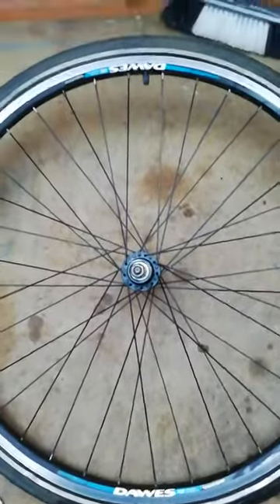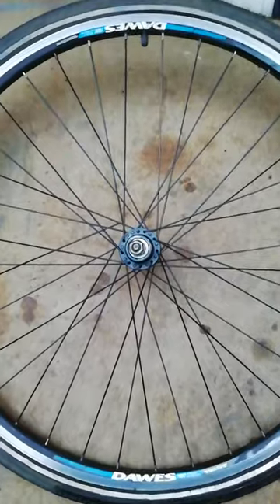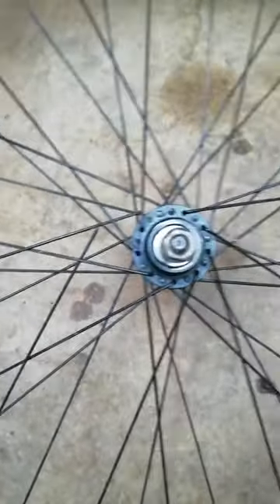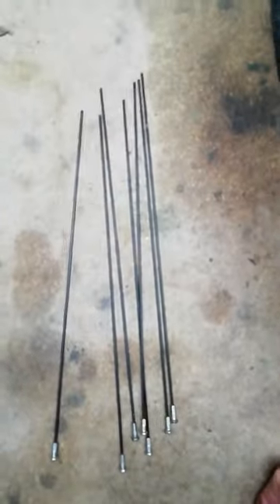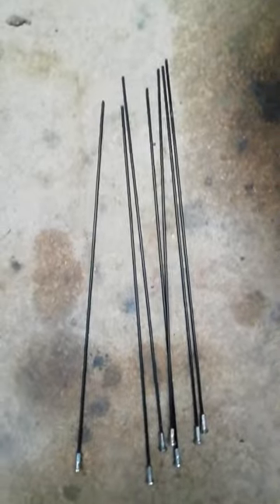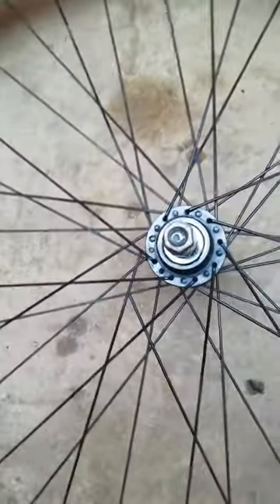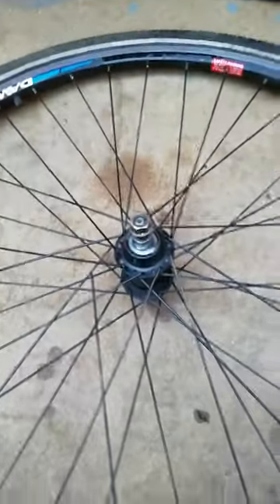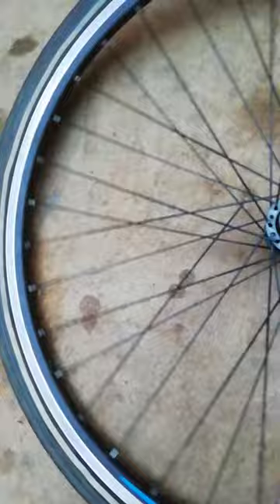Dawes Discovery Trail rear wheel snapped spokes